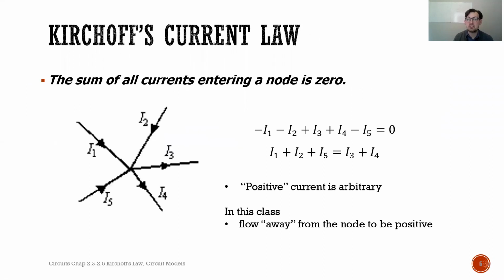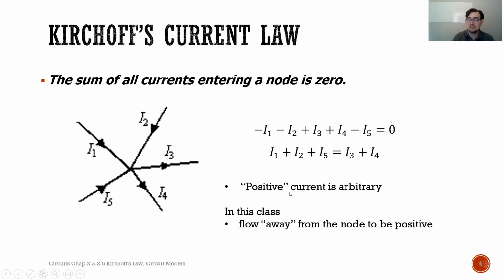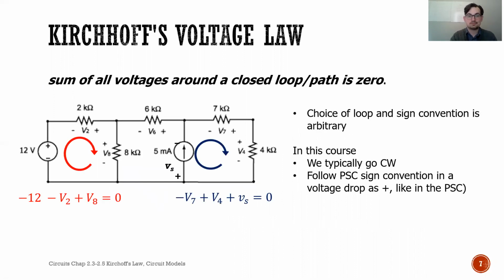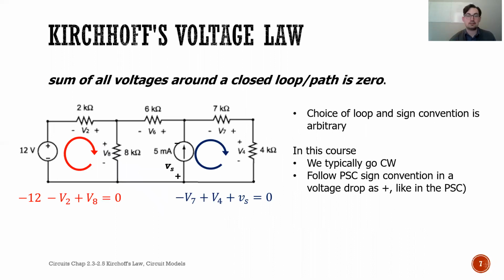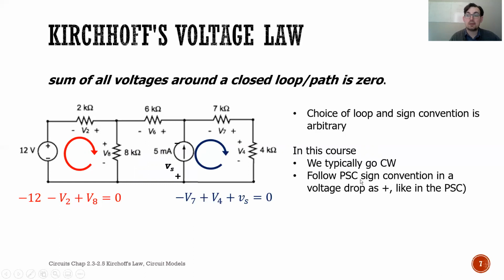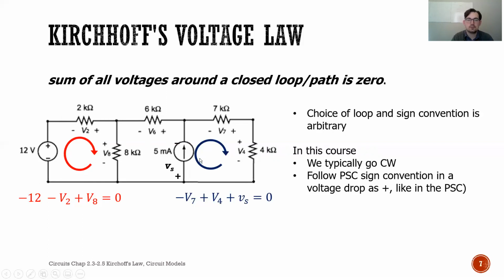Circuits Chap 2.1-2.3 Pt 2 Introduction to KCL and KVL